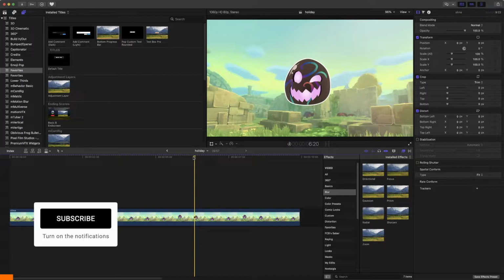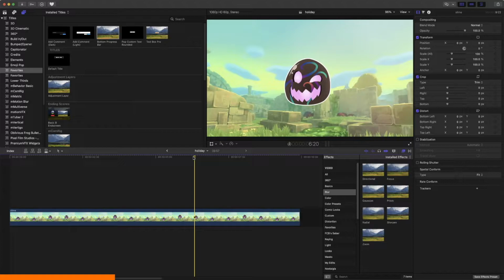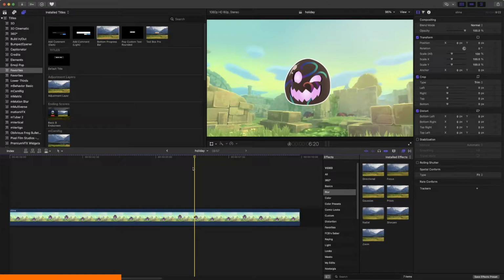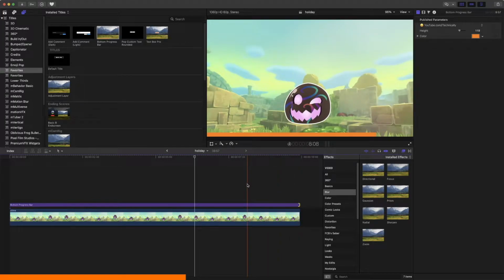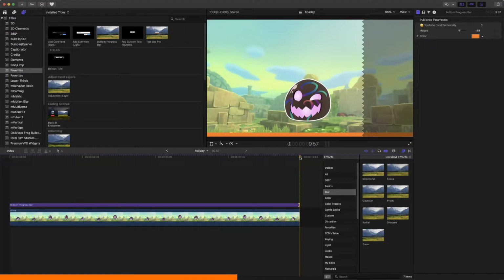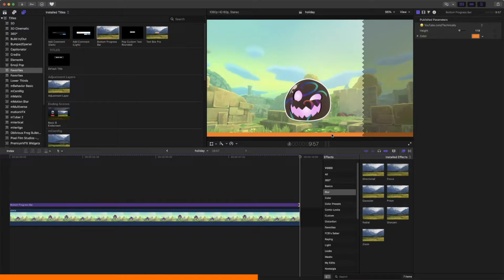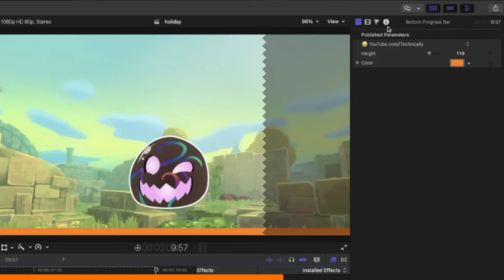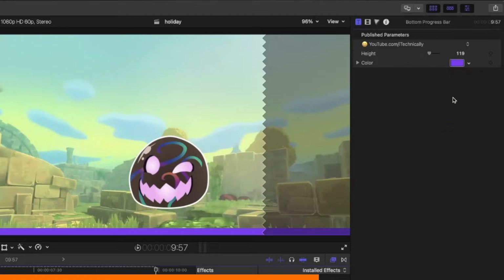Add a Bottom Progress Bar for Free Using This Plugin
Download Bottom Progress Bar for Final Cut Pro!

★ ABOUT ME ★